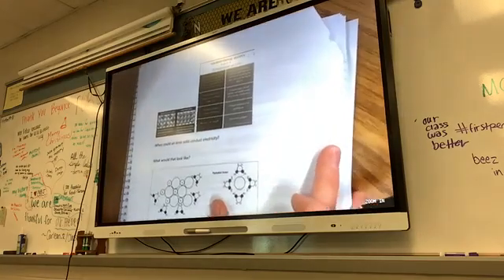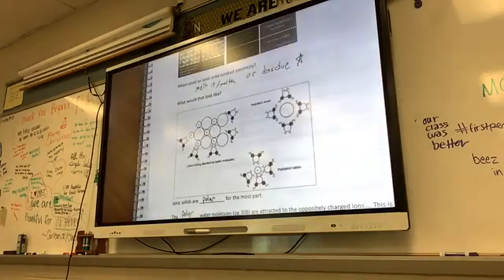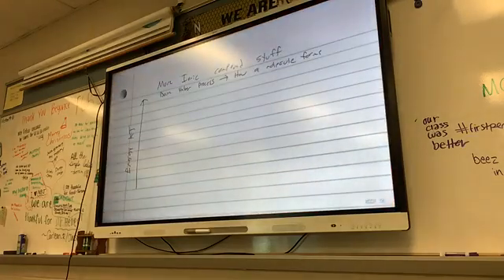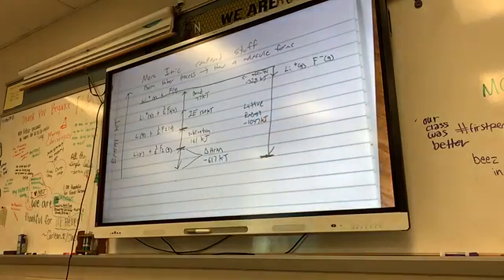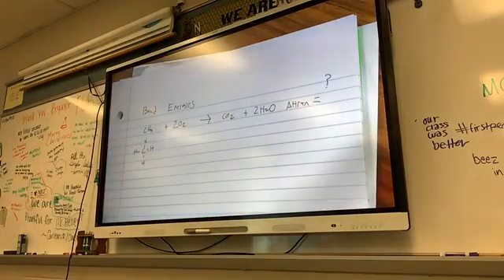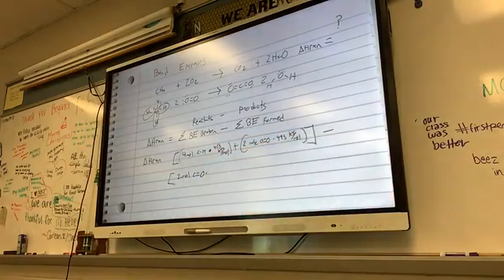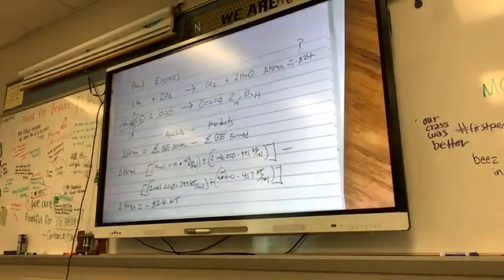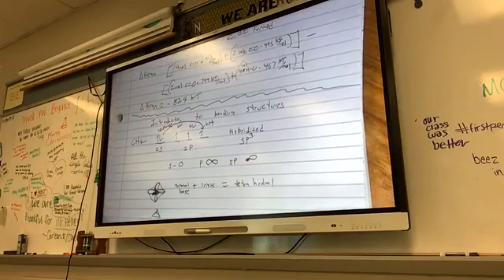CH 8/9 Notes Part 2 AP Chem